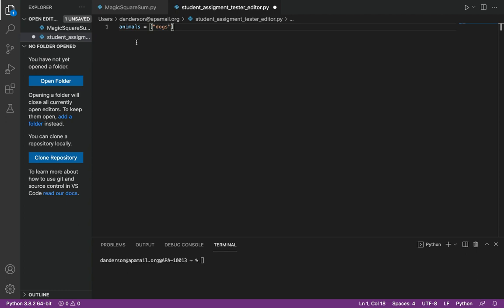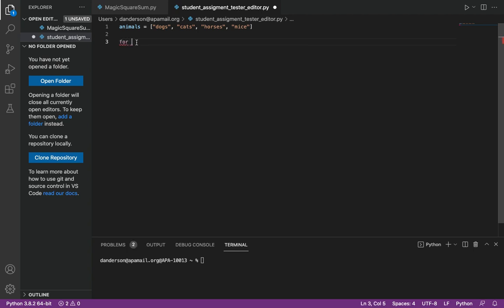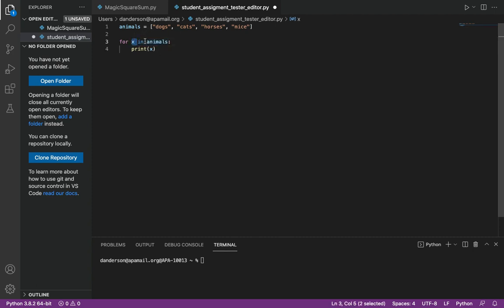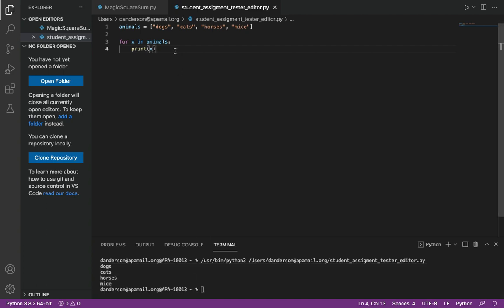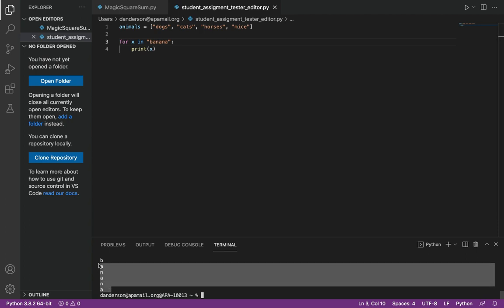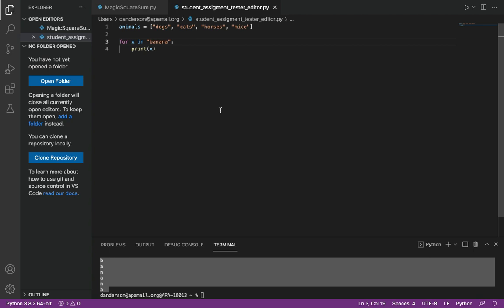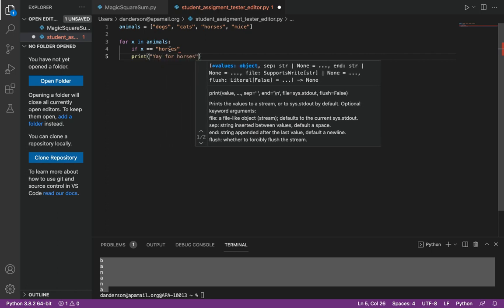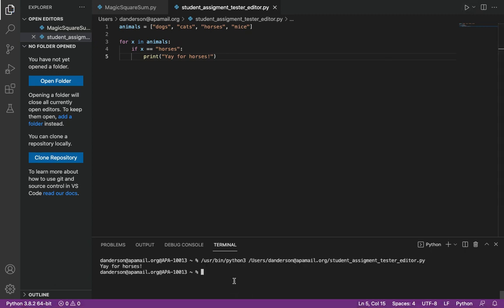Untitled: Jan 11, 2022 10:36 AM